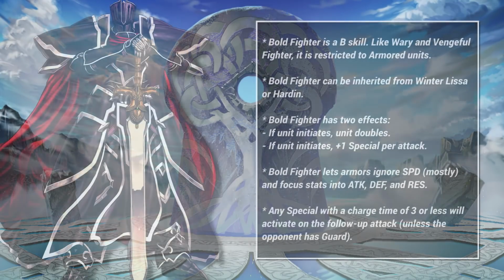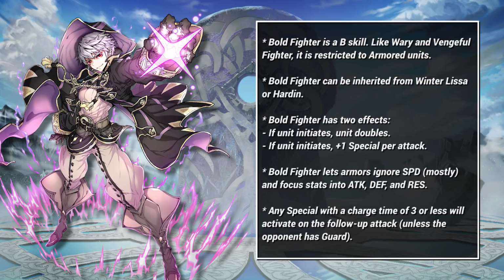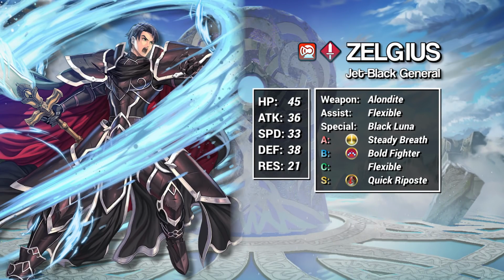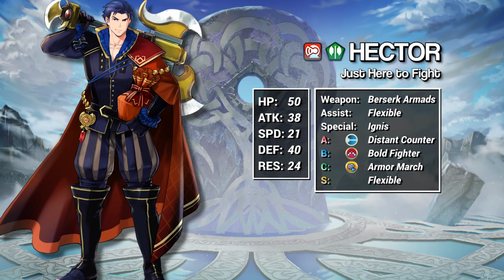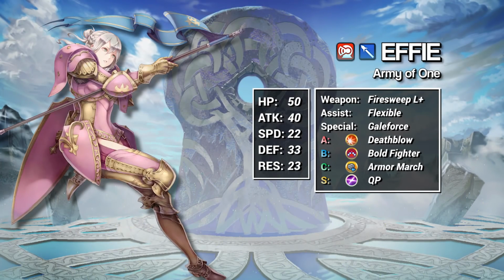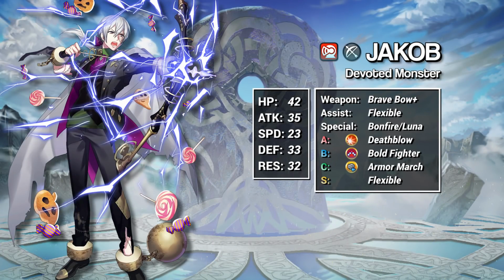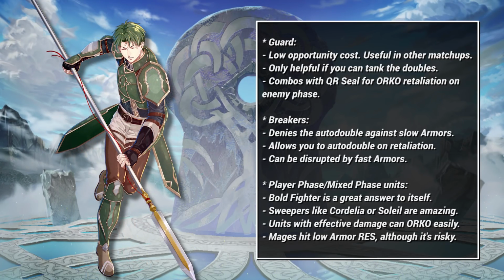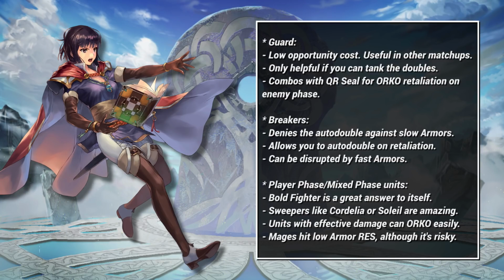Fire Emblem Heroes (Not So) Sleeper Skills: Bold Fighter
This video is a focused guide centered on Bold Fighter. In it I talk about why Bold Fighter is so strong, how you can use it in some builds, and how you can counter it on the enemy team.

Bold Fighter is one of the most powerful skills in the game, so you need to be prepared. It's obnoxious, but it's not as unmanageable as it may first look.

--- Social Media ---